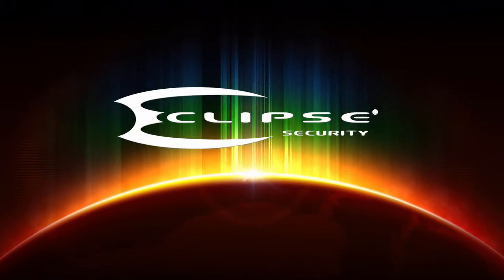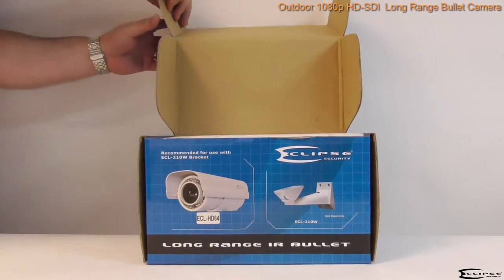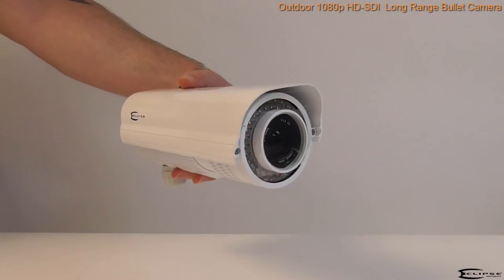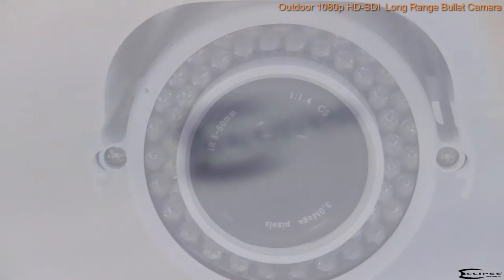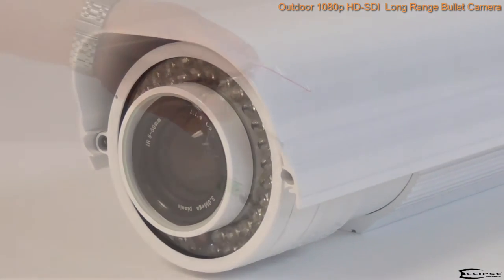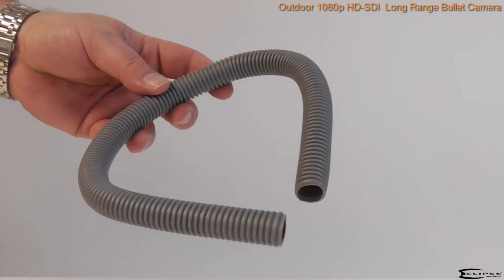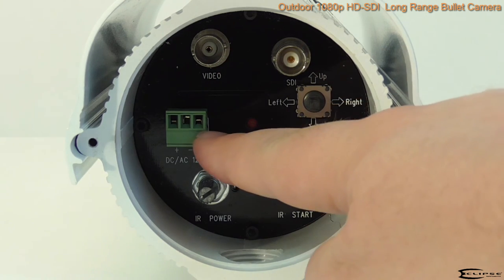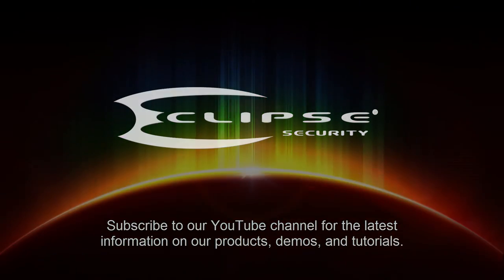UNBOXING: HD64 2MP HIGH DEFINITION SDI SURVEILLANCE CCTV WITH INFRARED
Get to know our latest HD-SDI Camera. The 2MP HIGH DEFINITION SDI SURVEILLANCE CCTV WITH INFRARED CAMERA.